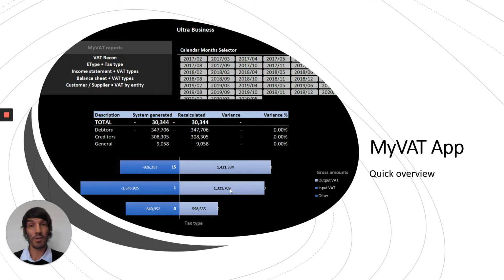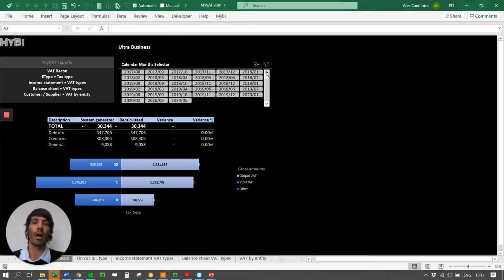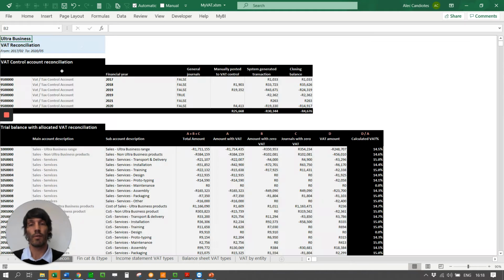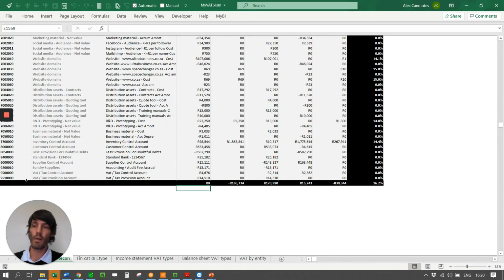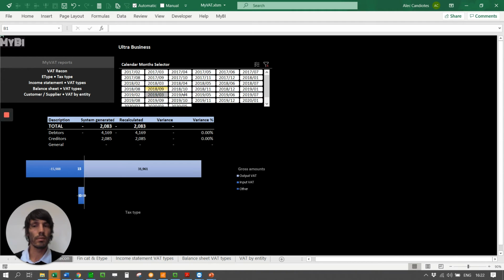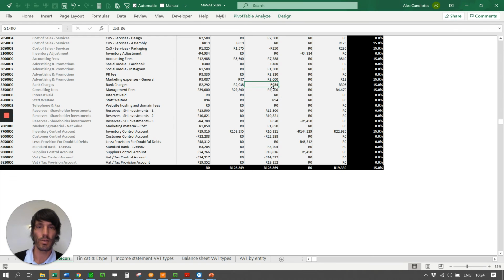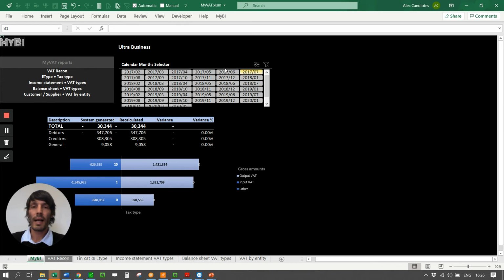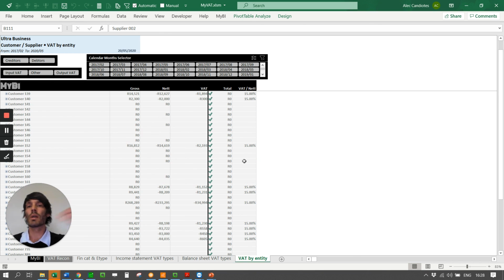20200520 • MyVAT App • Quick overview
MyVAT app for Pastel Partner, Pastel Xpress or Sage 50Cloud is designed to automatically reconcile VAT to net transaction legs to enable the reviewer to assess how VAT was processes on a transaction by transaction basis.